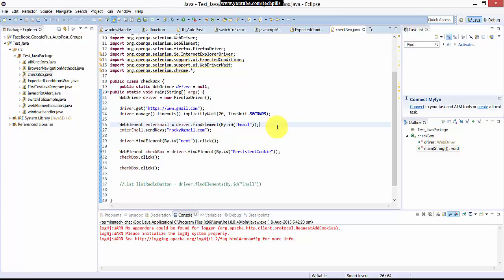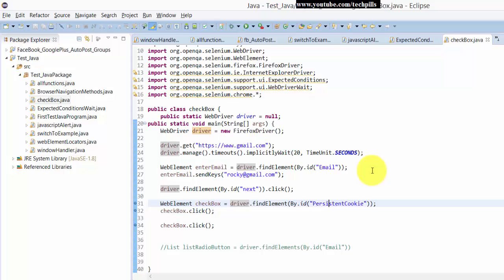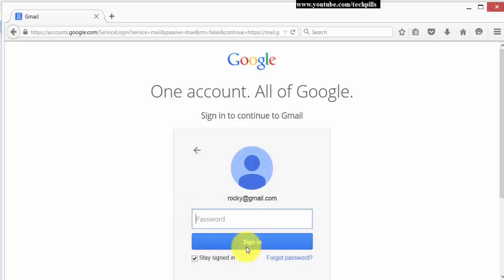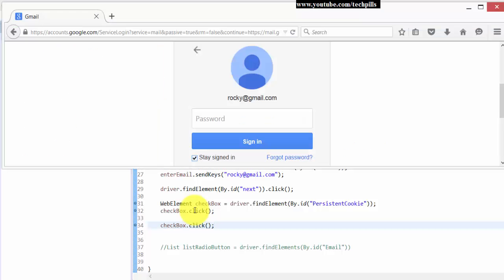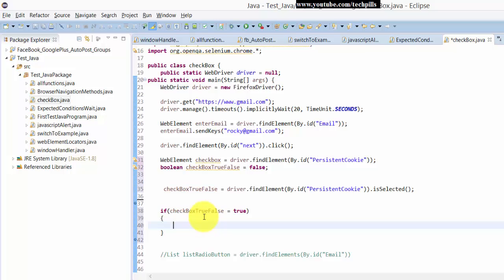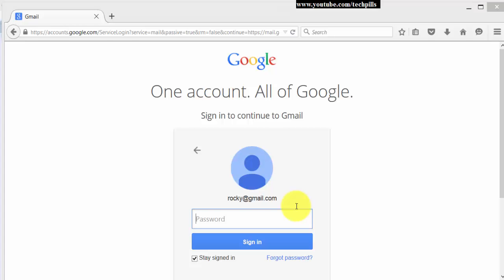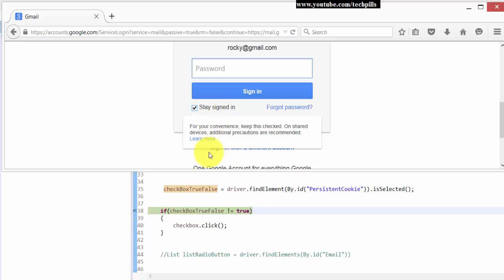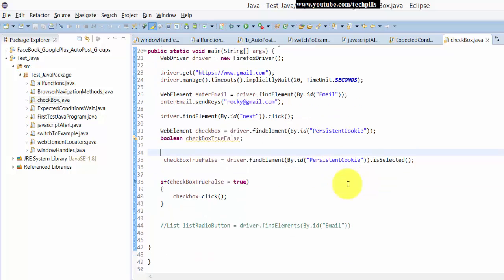Step by Step Selenium Tutorial with JAVA - check or uncheck the checkbox with IF condition - P14